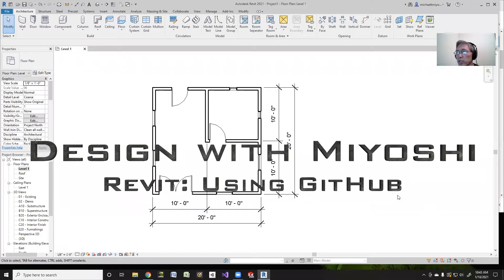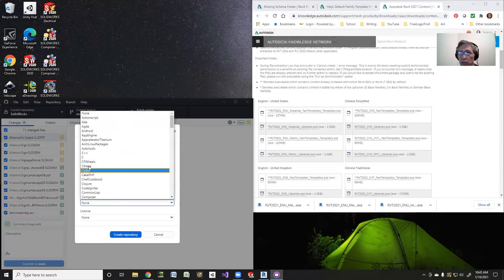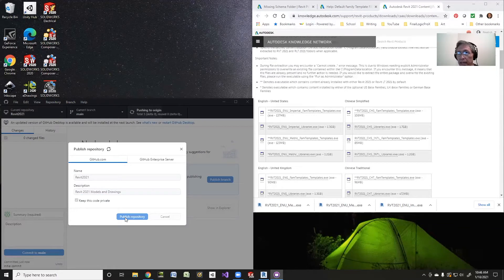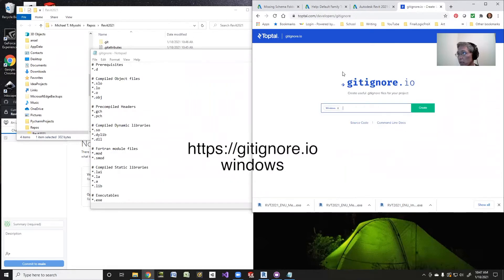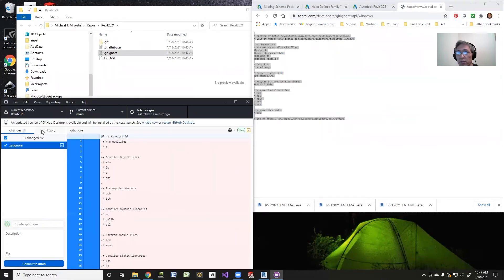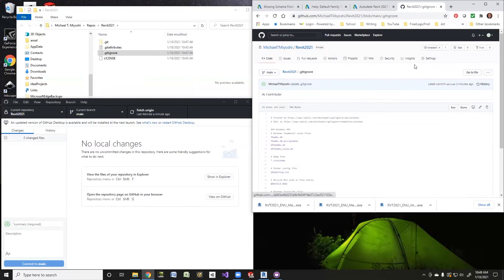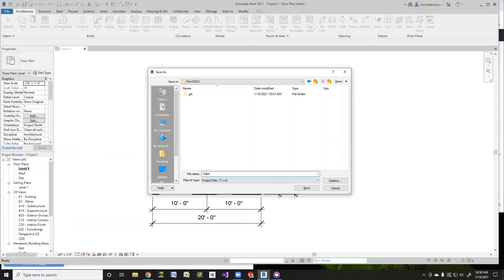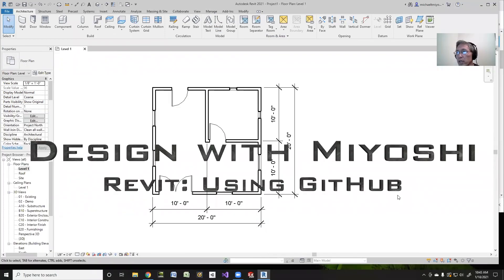Design with Miyoshi - Revit and GitHub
Design with Michael T. Miyoshi.  Using GitHub with Revit is simple.  It gives you a way to transfer your models and drawings if you change computers.  You can also use GitHub as a backup repository.